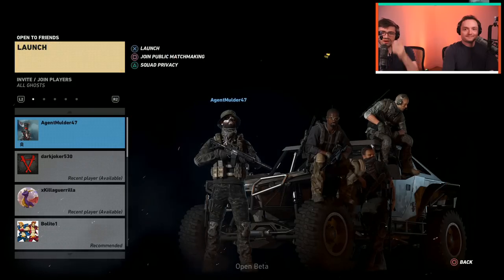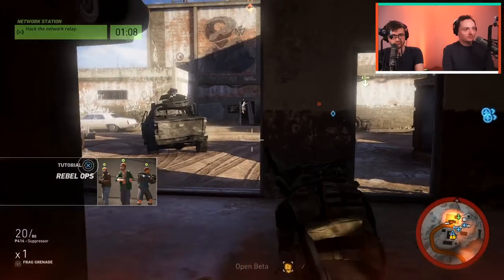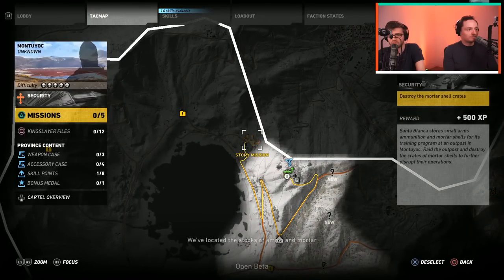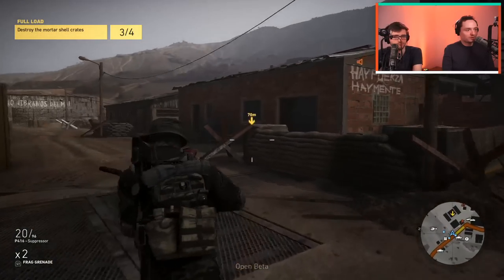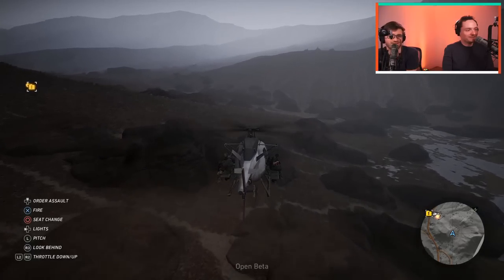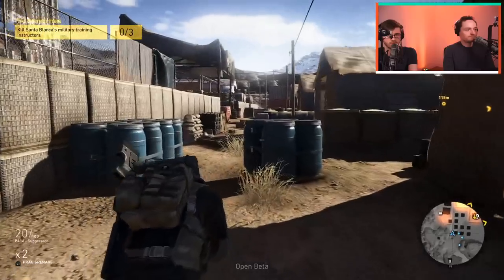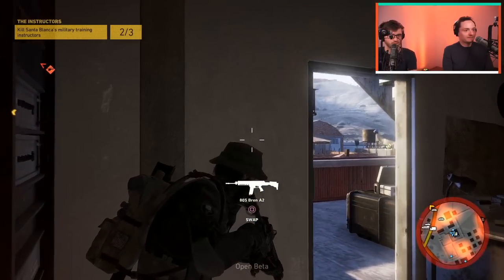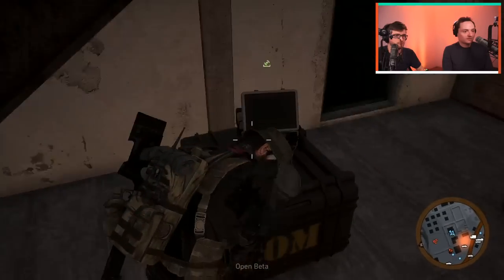Ghost Recon Wildlands Open Beta Montuyoc Livestream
The Ghost Recon Wildlands open beta has hit and it offers a new region to explore. Join us as we check out the new area and more.